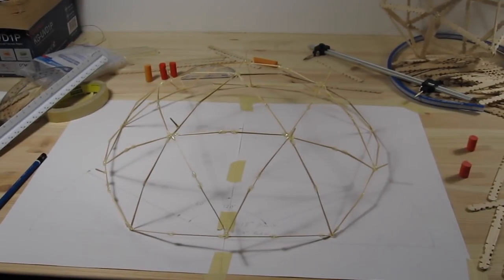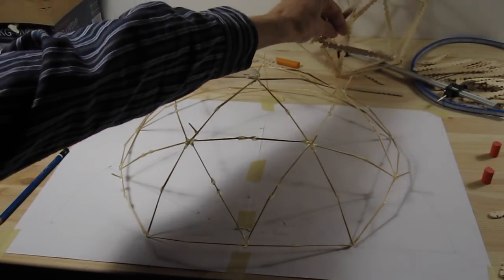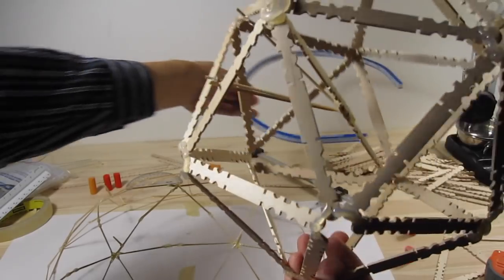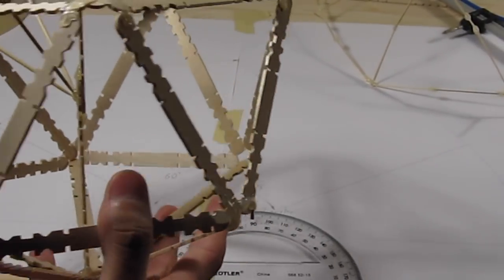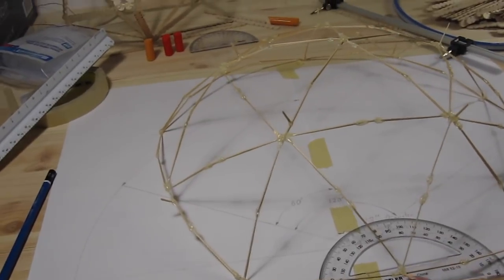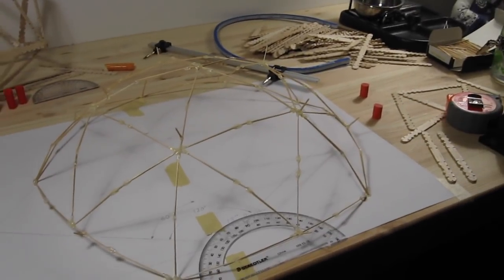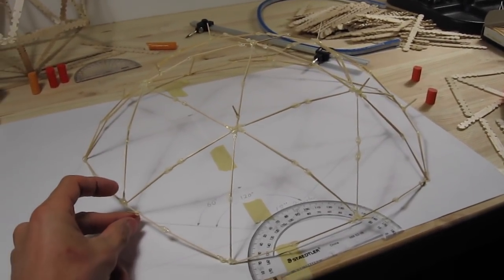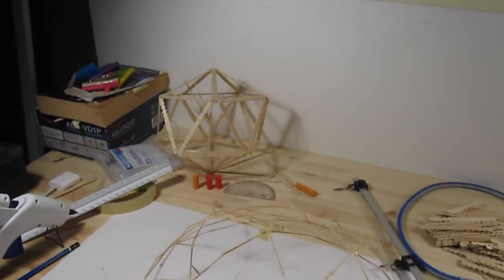Dome home costs one fiftieth as much as regular home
The Popsicle geometric shape is an Icosahedron.  Buckminster Fuller patented his Geodesic Dome structure back in 1951.